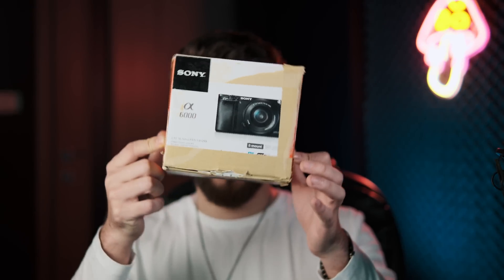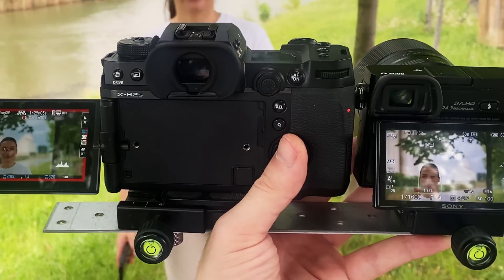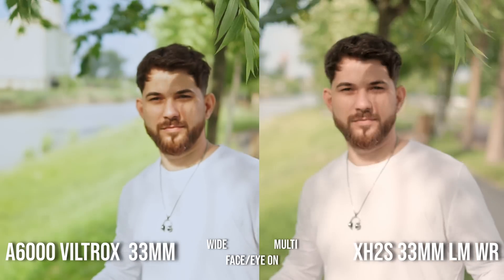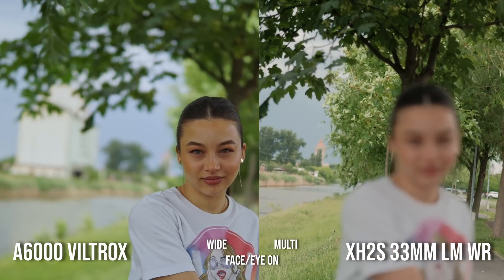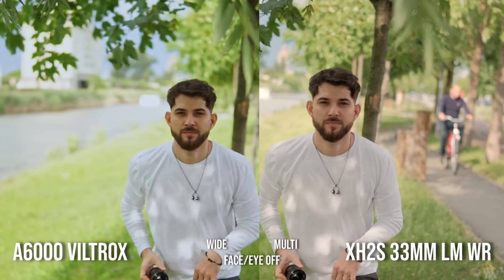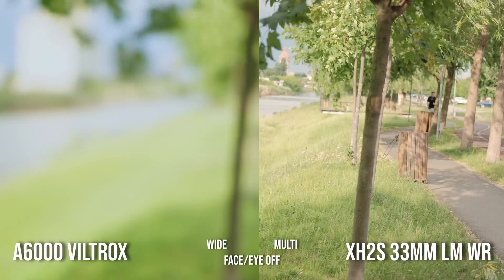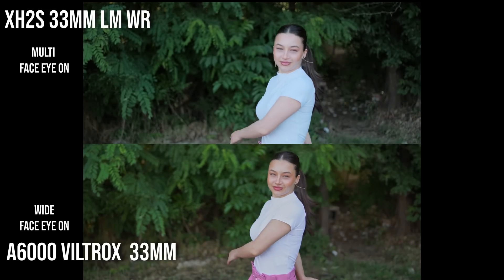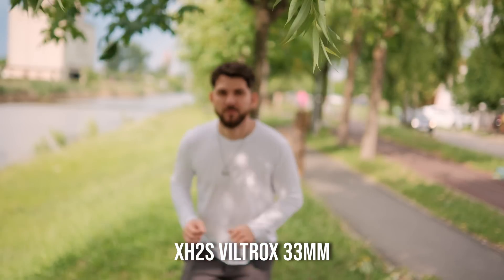How far behind is fujifilm autofocus , Sony A6000 vs XH2S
We have AI creating music , AI creating videos , AI taking jobs but fujifilm still can't focus.

XH2S firmware 6.0

00:00 Intro
00:22 New gear
01:35 Wich is the Linear motor lens
01:58 Tests
07:00 Conclusion
07:22 Lenses dont matter
07:52 Fuji LM VS STM Viltrox
08:30 Fanboys